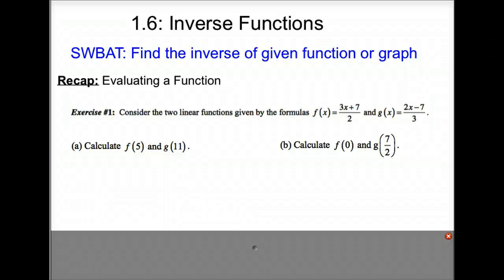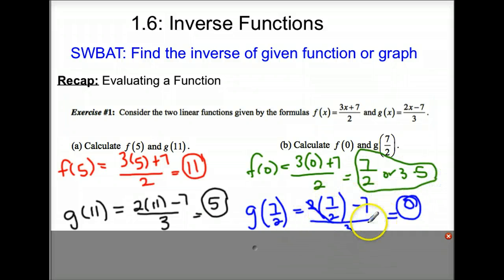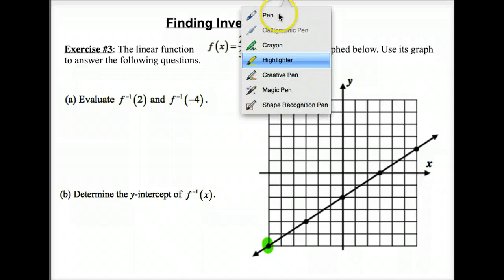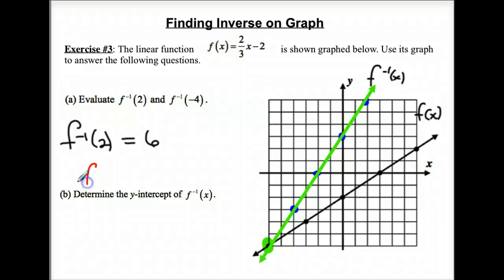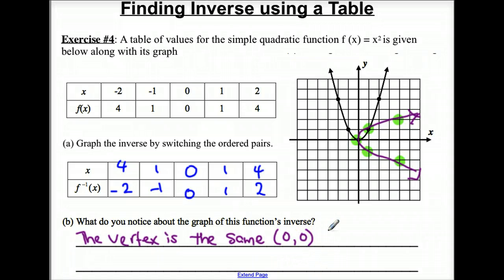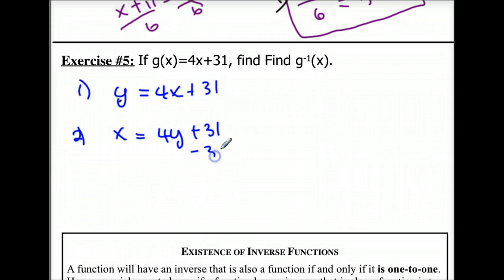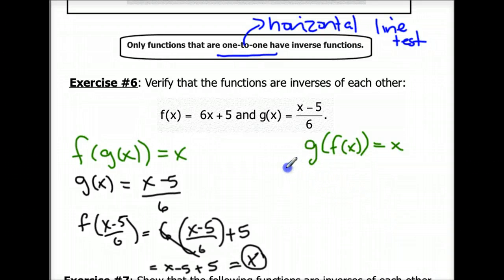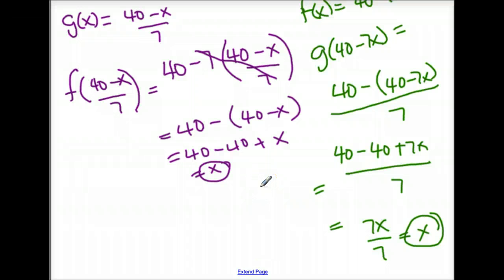1.6: Inverse Function